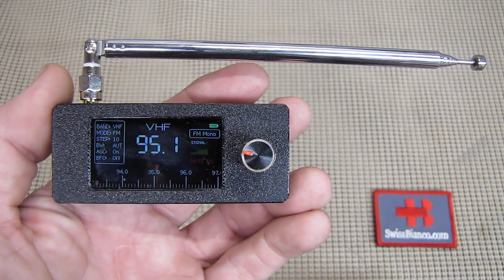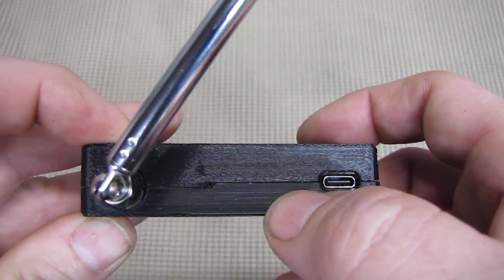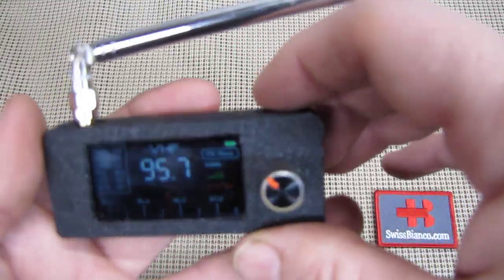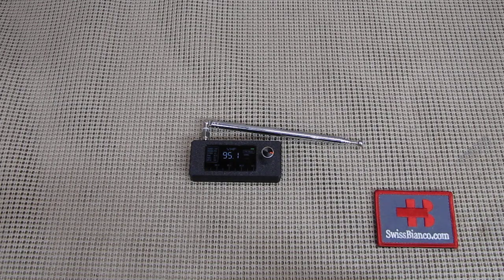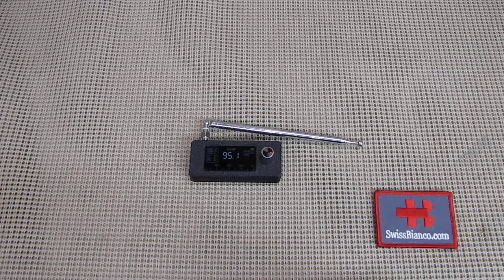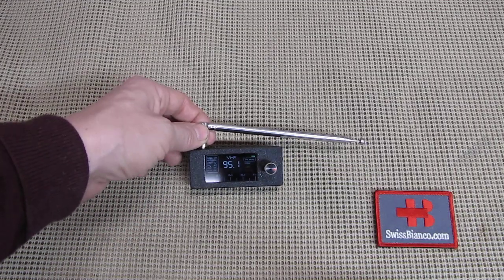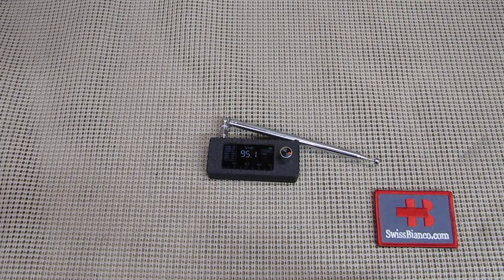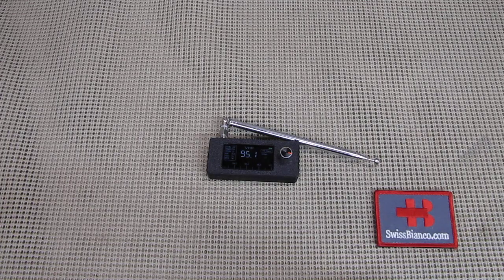Si4732 Mini Pocket Wide Band Radio - upgrades and results, how good is it?